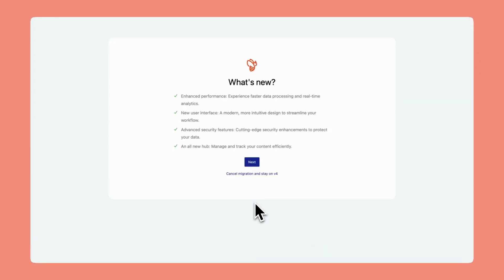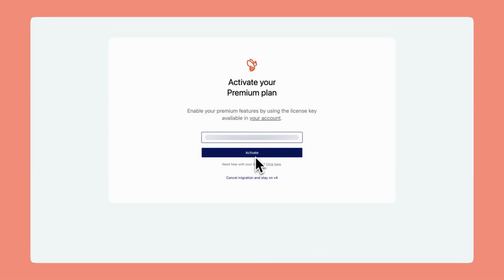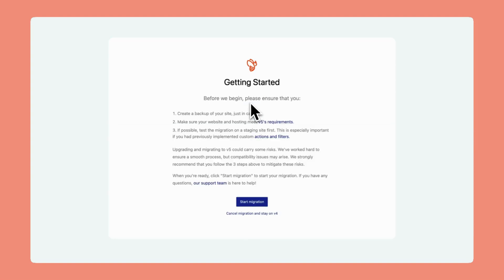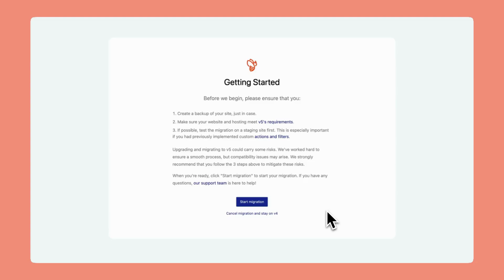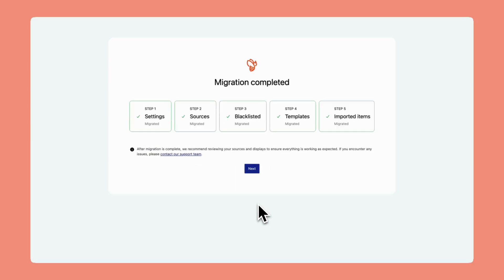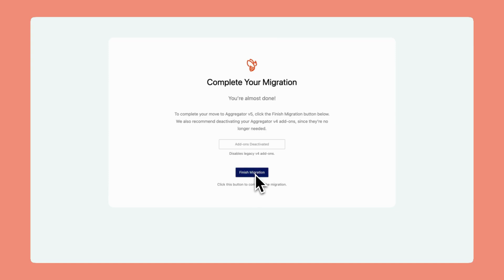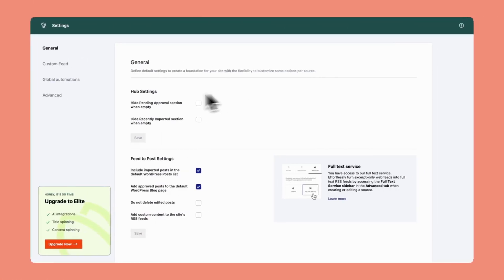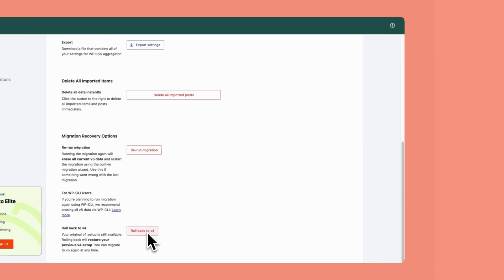Aggregator v5 Is Here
Say hello to Aggregator v5 — a cleaner, faster, and more powerful version of Aggregator.

In this video, Gaby (Product Manager) walks you through what’s new in v5 and how to migrate from version 4 with confidence. Whether you're managing a small blog or a large-scale content site, we've made the process simple and safe — with options for both guided and advanced users.

Migration Options:
● Migration Wizard (Recommended)

✔ Minimal downtime
✔ Rollback to v4 anytime
✔ Staging site testing supported
✔ Full support for v4 and legacy add-ons until end of 2025

⚠️ Note: v5 is where all future features and development are headed, so we strongly recommend making the switch soon.

Need help? Our support team is here for you

👉 Try Aggregator v5 today and get ready for what’s next.